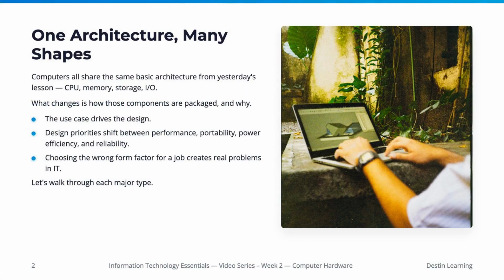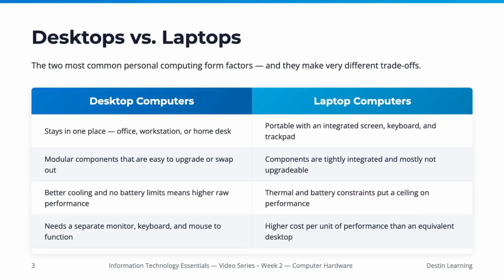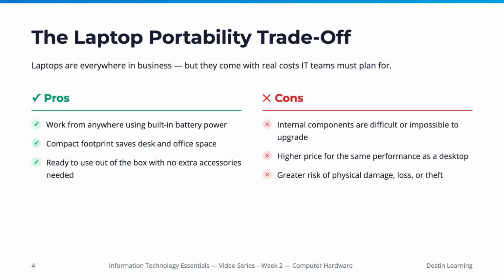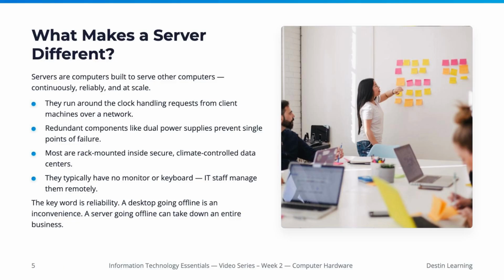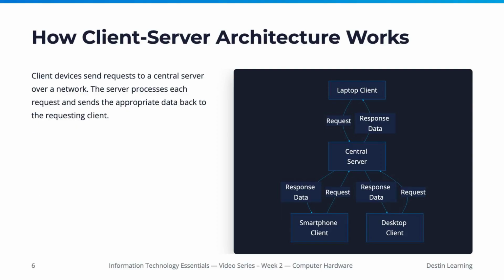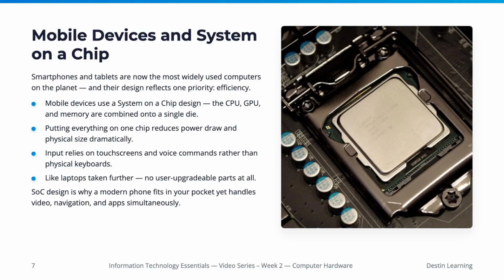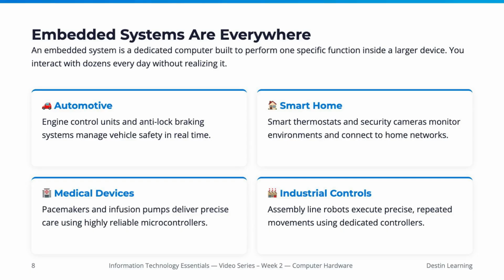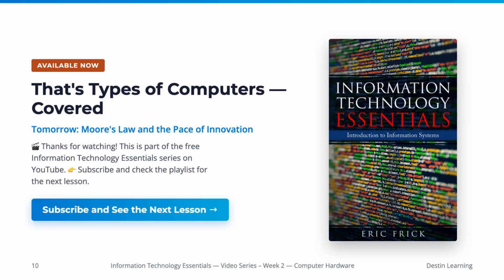The Different Types of Computers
Not all computers look like computers — and knowing the difference matters more than you think.

Day 5 of Information Technology Essentials breaks down the main types of computers you'll encounter in any IT role. From the hardware on your desk to the chip inside your microwave, this lesson gives you a clear picture of how different machines serve different purposes — and why that matters for your IT career.

**Desktops, Laptops, and Servers**
These are the workhorses of the IT world. You'll learn what separates a desktop from a laptop beyond the obvious, and what servers actually do — because they're nothing like what most beginners expect. Understanding servers is foundational for anyone moving into networking, cloud, or systems administration.

**Mobile Devices and Embedded Systems**
Smartphones and tablets are computers too, and IT professionals need to know how to manage and support them. You'll also get introduced to embedded systems — the hidden computers running everything from cars to coffee makers. They're everywhere, and they matter more than most people realize.

By the end of this video, you'll be able to identify the major categories of computers, explain what each type is used for, and start thinking like someone who works with technology for a living.

This is part of the free **Information Technology Essentials** series — a beginner-friendly course designed to build your IT knowledge from the ground up, one lesson at a time.

This is part of the free Information Technology Essentials series on YouTube.